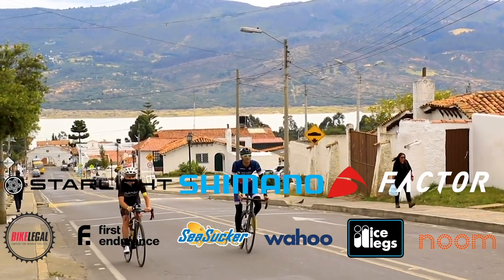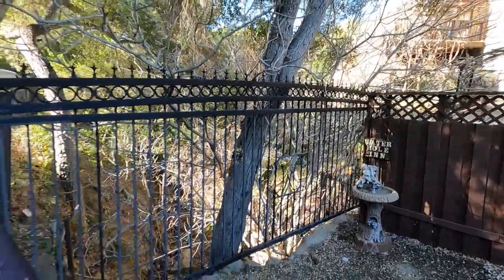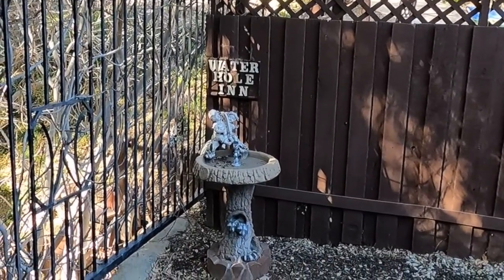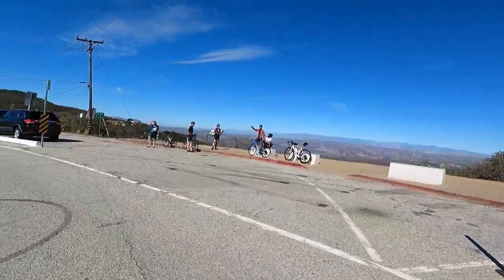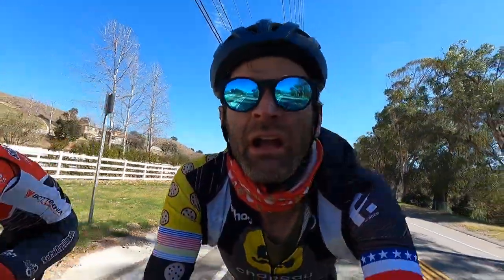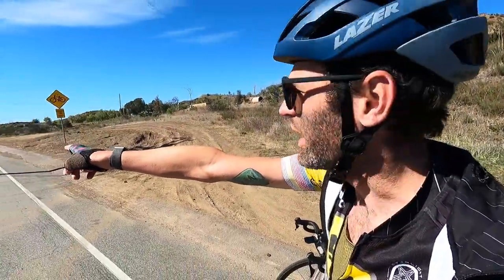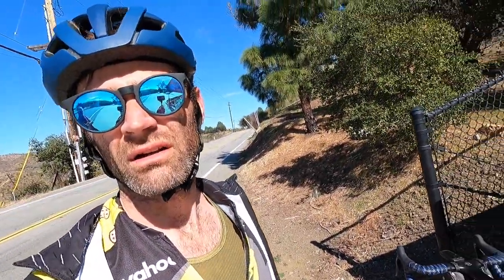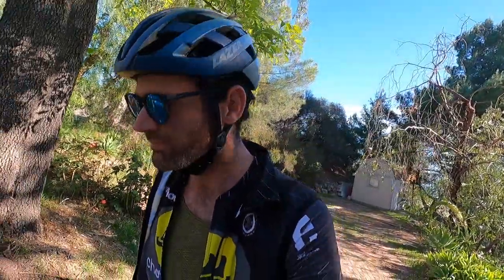ALL OF THE HIDDEN AND SECRET Water Stops in Malibu for Cyclists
Phil and Ben ride 80 miles with 10,000 ft of climbing, just to show you everywhere you can stop for water if you come to train in the Santa Monica mountains.

Filming/edit by: Phil

Clothing by Starlight/Black Bibs  @starlightapparel @theblackbibs
Endurance lotion for watts from Lactigo @lactigo (PHILSENTME for a discount)
Bike would be stolen if not for Ottolock @ottodesignworks (PHILSENTME for a discount)
Don’t get hit by a car but if you do contact Bike Legal @bike_legal